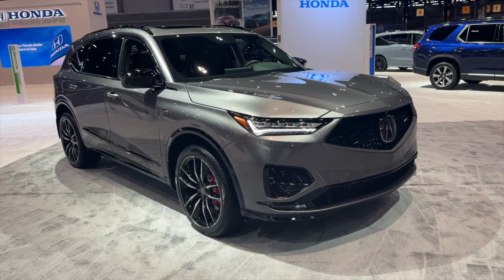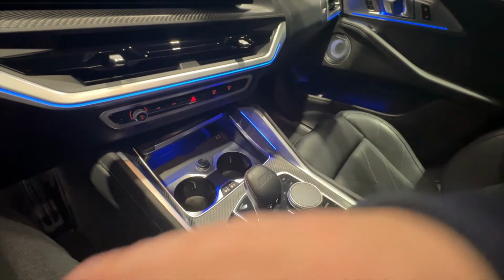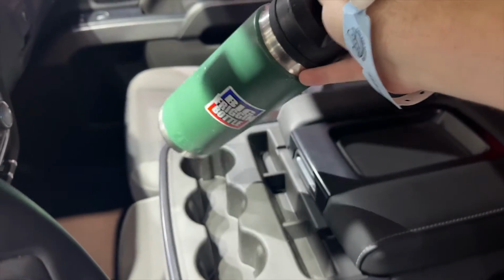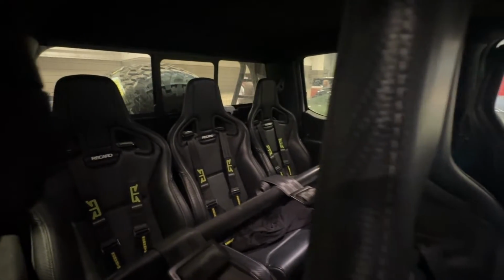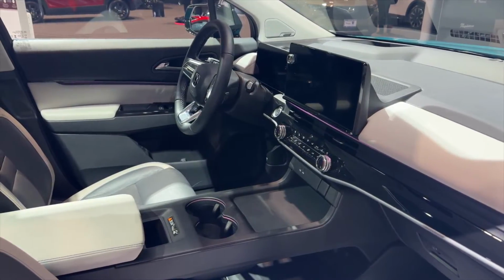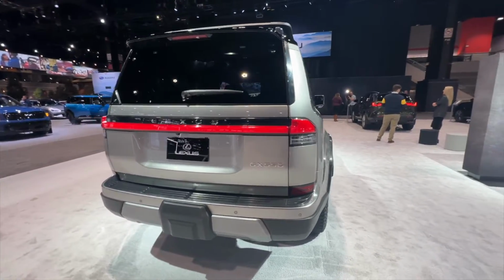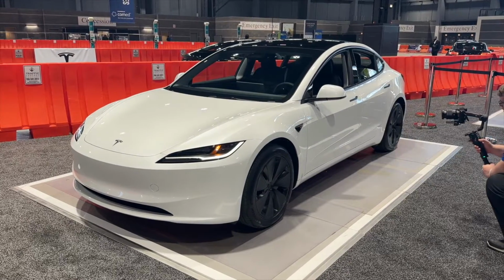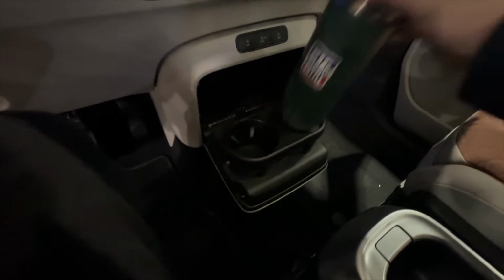Big Friggin Bottle Testing The CYBERTRUCK! (+33 Other Cars!)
I spent 3 days at the Chicago Autoshow and BFB Tested 34 cars!

Timecodes:
0:00 - Acura
0:49 - BMW
1:38 - Buick
1:58 - Chevy
3:45 - Ford
5:18 - GMC
5:40 - Honda
6:00 - Hyundai
6:38 - Kia
7:14 - Lexus
7:55 - Nissan
8:13 - Subaru
8:33 - Tesla
9:07 - Toyota
9:23 - Volkswagen
10:19 - Outro